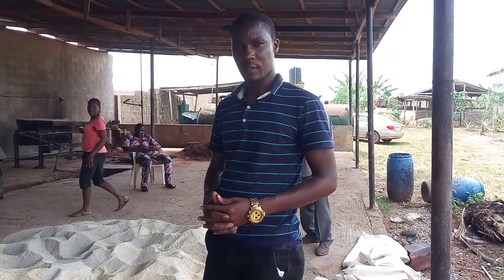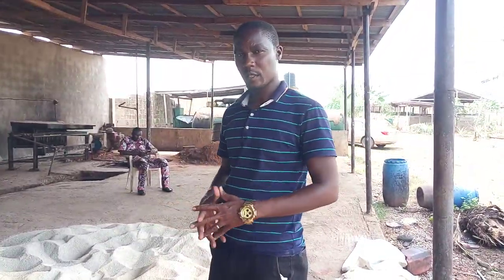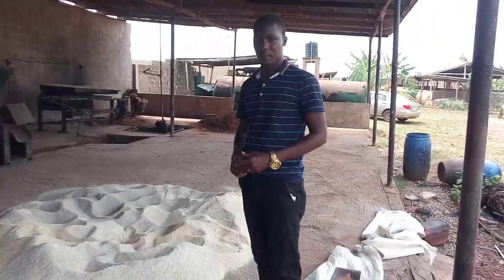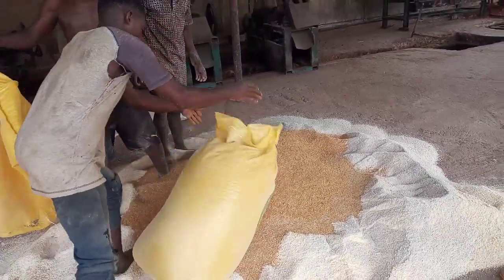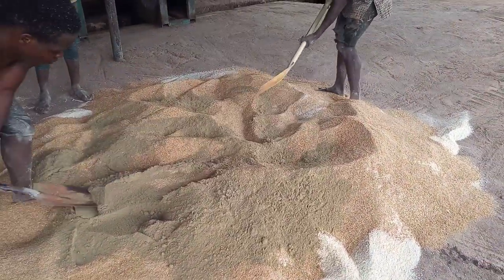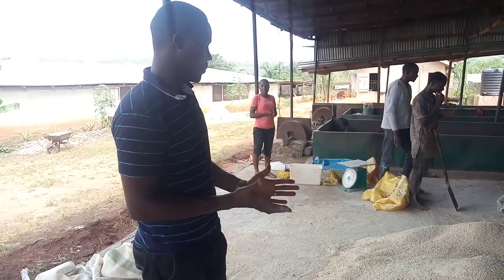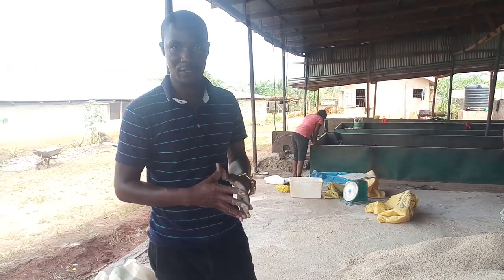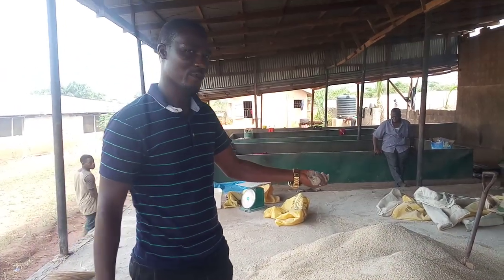How to Formulate Feeds for Snails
Hello and welcome, today we are going to be learning how to formulate the feeds for snail production. The feed components are just like the ones for poultry and other animals but the major difference is that, there must NOT be any trace of SALT content, and also the Protein Content value is high for maximum production. In addition, the formulation percentages are different from that of poultry birds and other animals. Make sure to Watch the entire Video and I hope you would gain some value from it.

Also, I like to introduce you to a friend who recently launched a Digital Course on How to Create, Host, Launch and Promote Online Courses in any Niche or area of Life, you may want to check it out here through this link below:

If you have questions, drop them in the comments section below and I will be glad to respond to them.